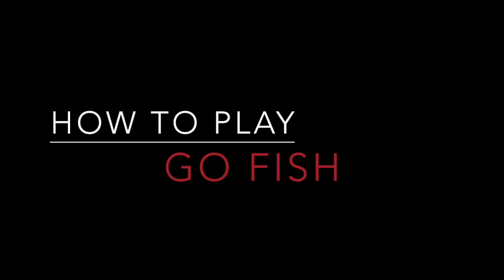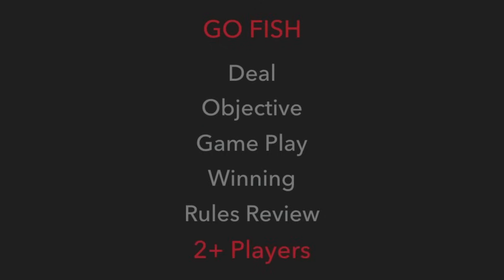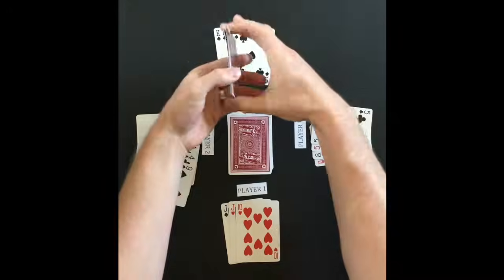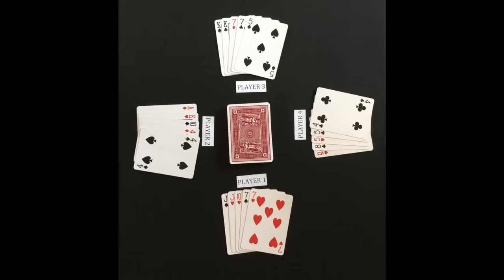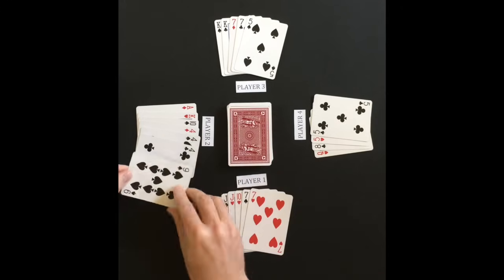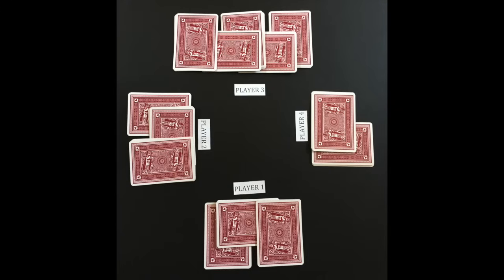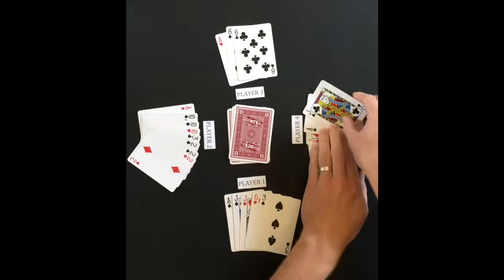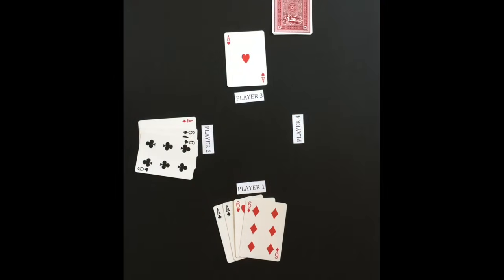How To Play Go Fish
This video tutorial will teach you how to play the card game Go Fish.

This video will cover all the aspects of the card game Go Fish.  This tutorial is perfect for beginning card players, or a player needing a refresher of the game.

After watching, you will know the basics of how to play the card game Go Fish.  All that is left to do is grab some friends and start playing!

This Go Fish tutorial will cover the following topics:
 - How to deal the cards
 - The objective
 - The game play

Please leave a comment below if you need any additional information about Go Fish, if you have any questions about the game, or if any aspect of the game was not clear in the video.